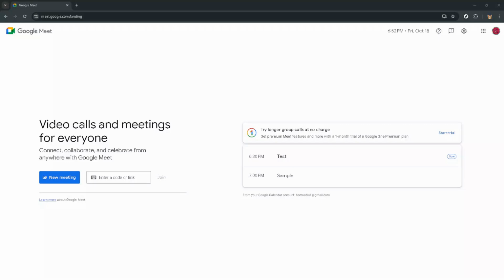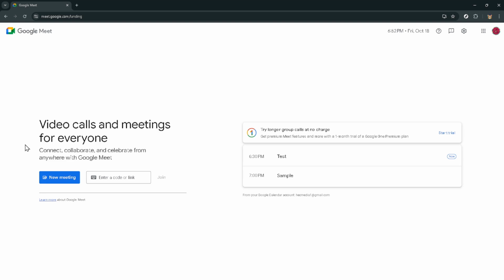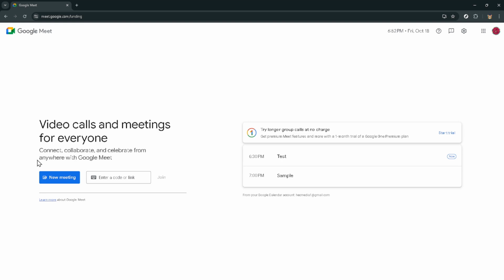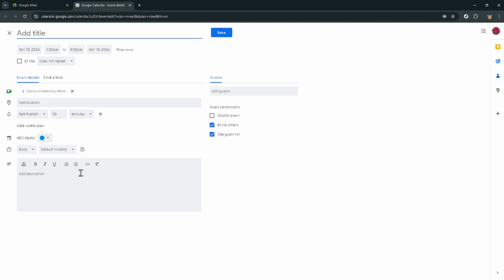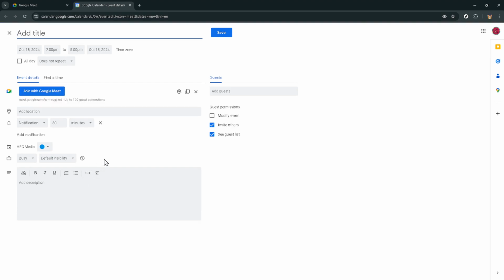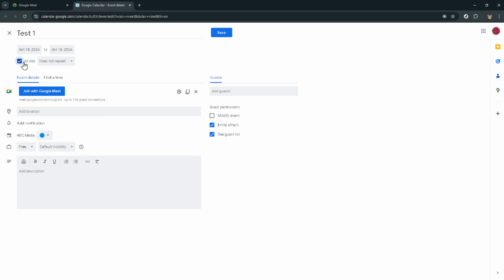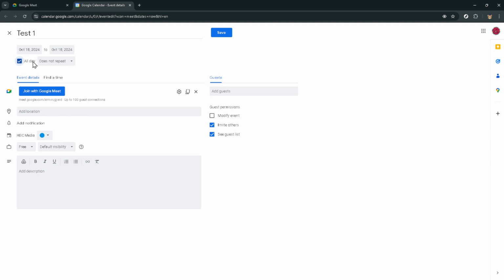How to Keep Google Meet Open (Full 2024 Guide)